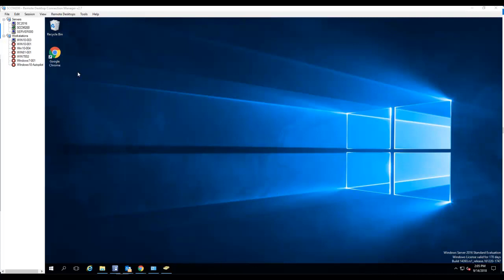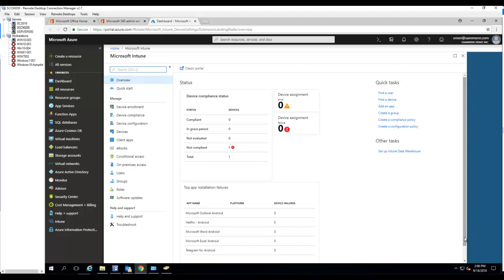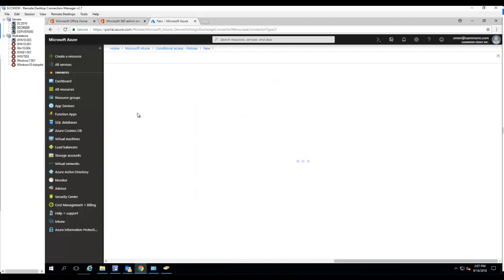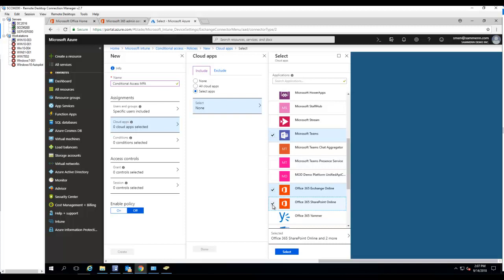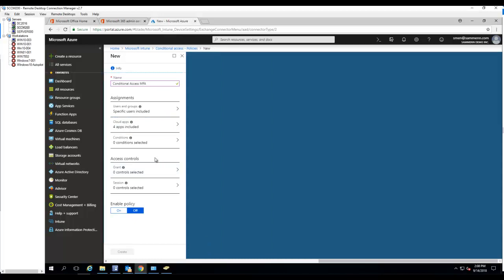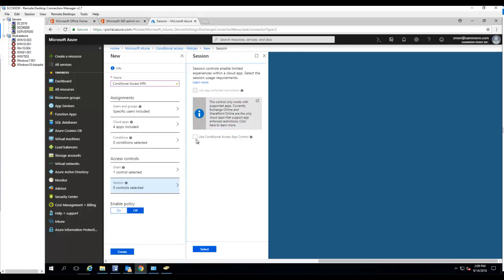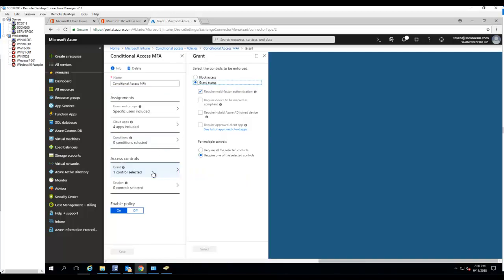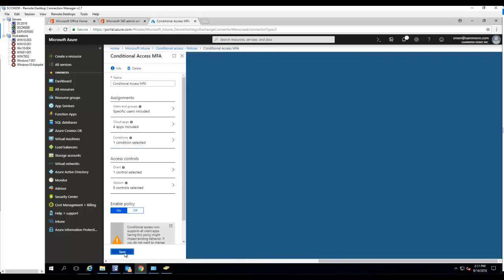Enable MFA for Conditional Access when not on Trusted Locations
We provide Free Intune training videos. In this videos we show you how to configure enable MFA Conditional Access feature.